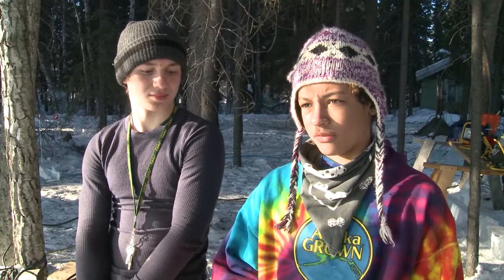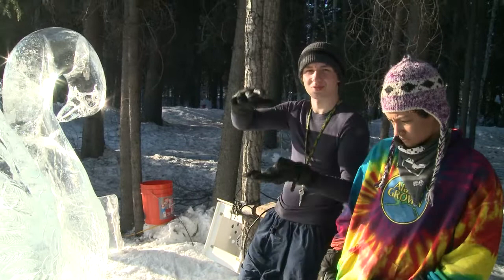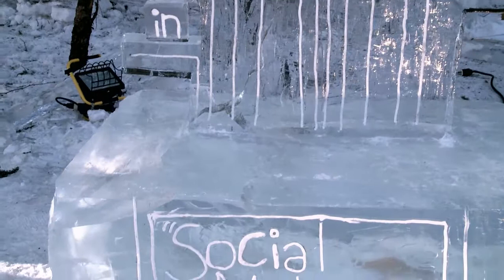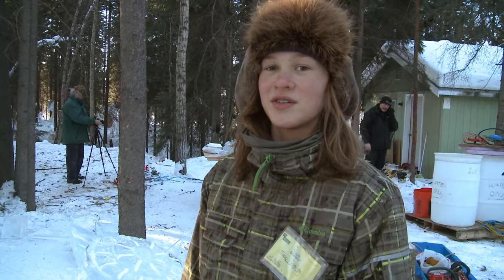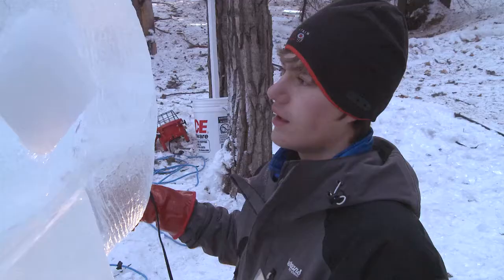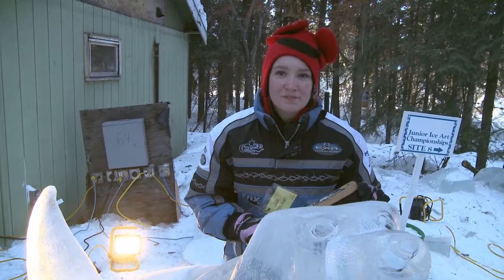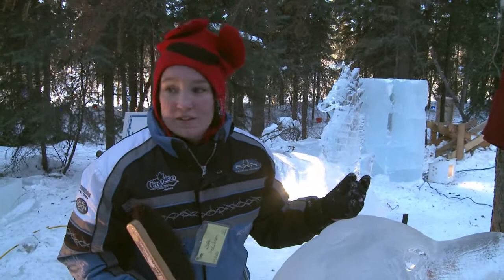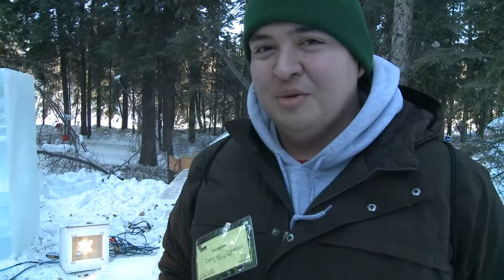Frances and Clarence G Beers Youth Ice Art Classic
One of the lesser known competitions at Ice Alaska is the Youth Ice Art Classic. This competition is open to any student of Junior High or High School age. There is no entry fee for this event and safety and sculpting classes are provided. Each sculpting team may consist of up to two members and they are provided an Ice block just like those provided in the World class. The event is funded by a grant from Frances and Clarence G Beers. We had ten teams apply this year and they produced some amazing pieces. In this video I was able to interview each team.